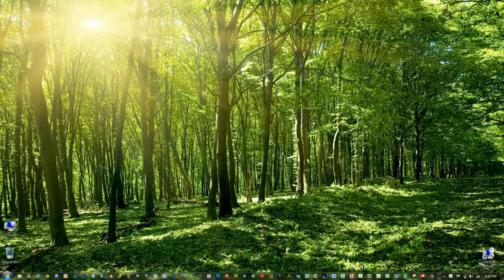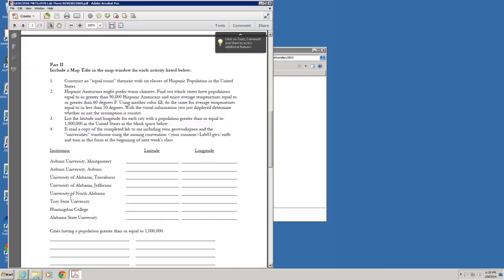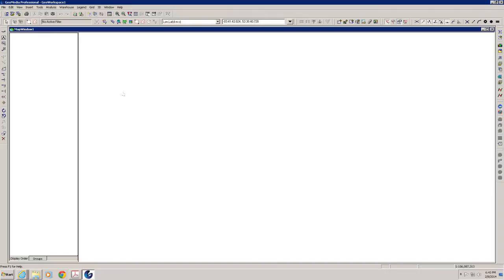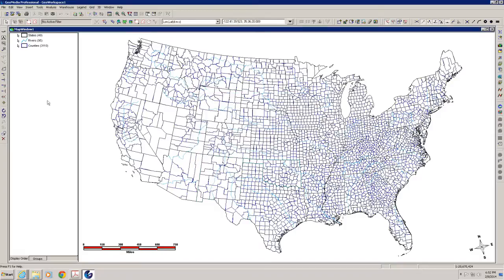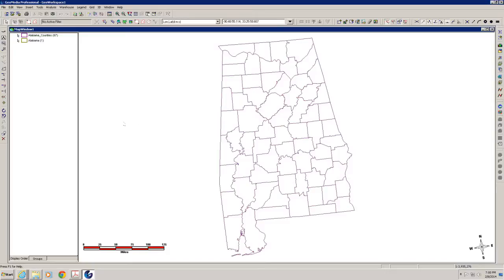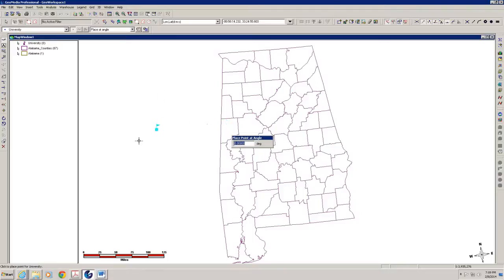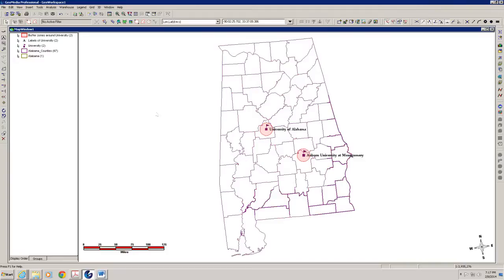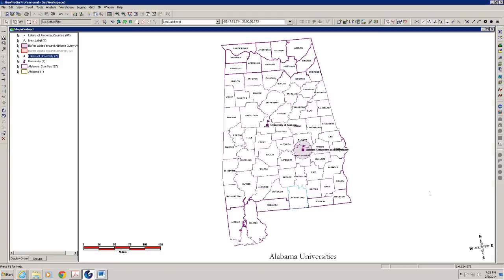Introduction to GIS Lab Exercise 03